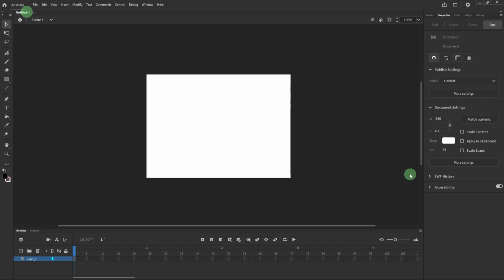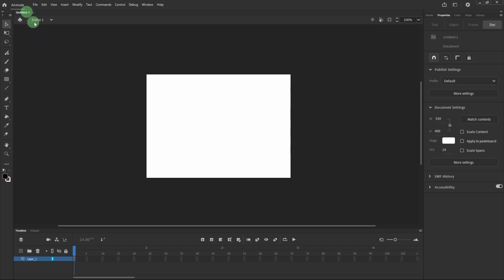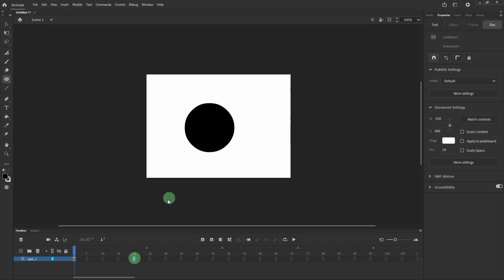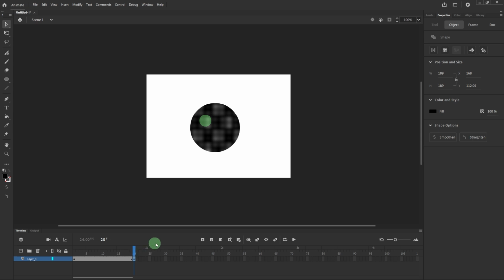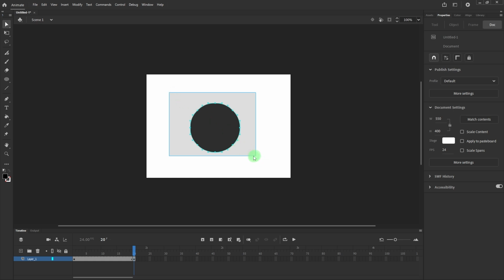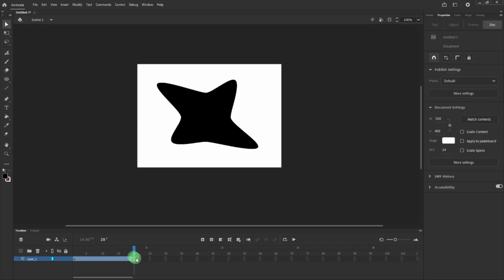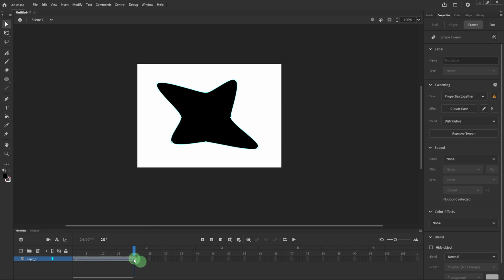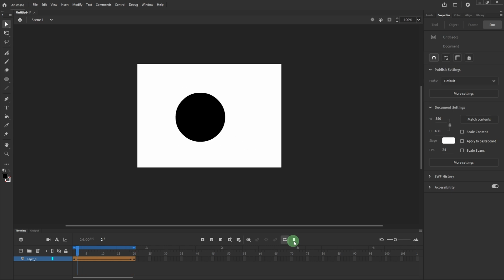How To Morph In Adobe Animate (Quick & Easy)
This video will teach you how to morph in Adobe Animate. Follow along with the steps I show and you will be able to use morphing in your own projects.